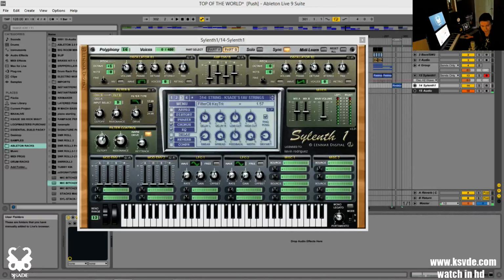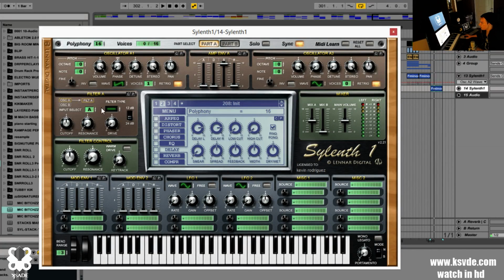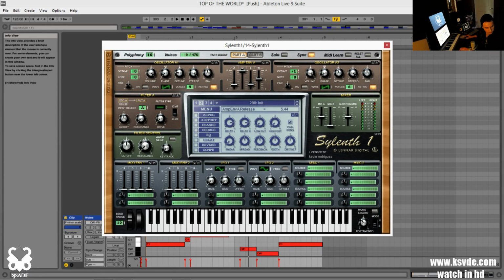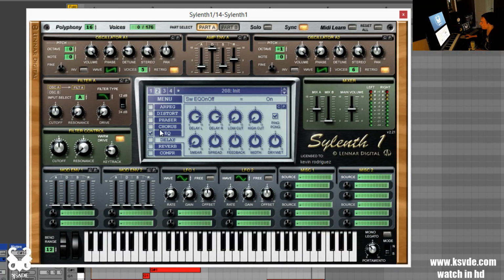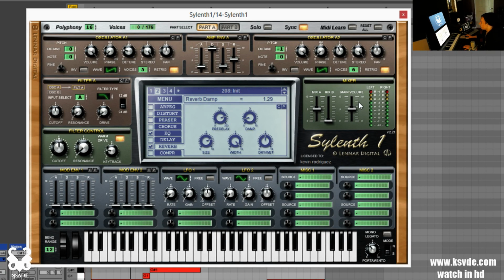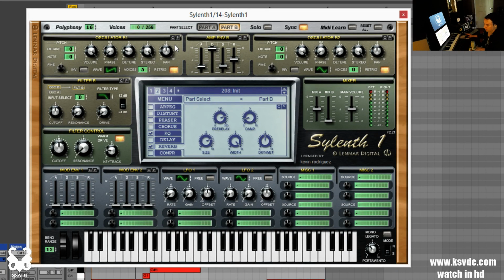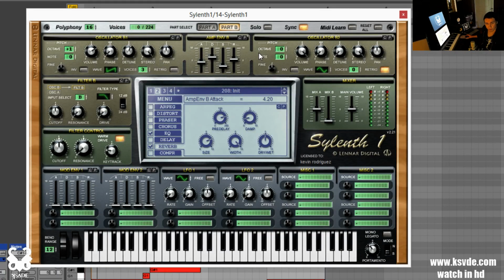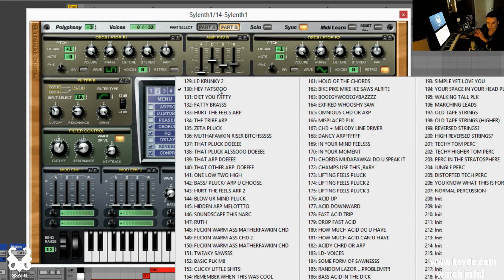Sylenth 1 - How to Make Beautiful Strings